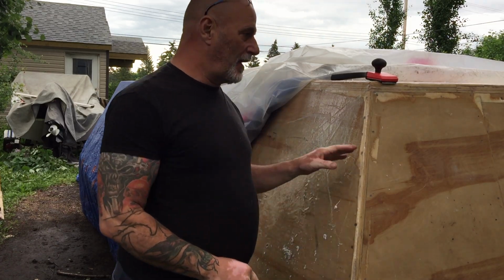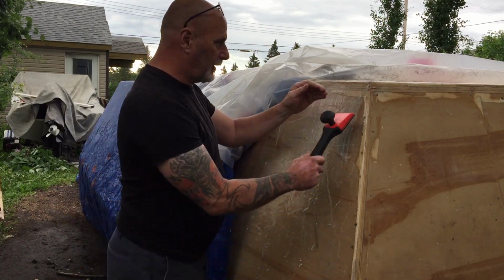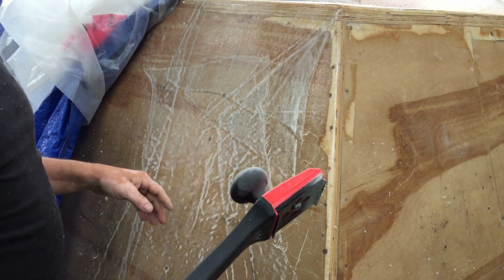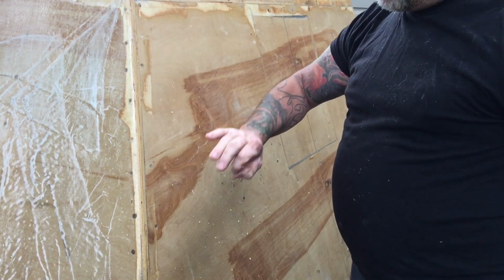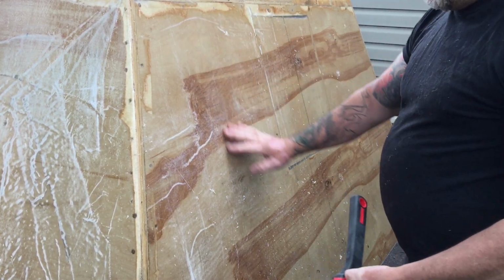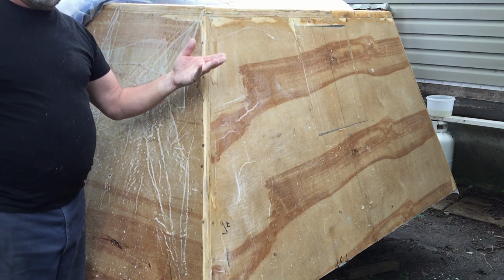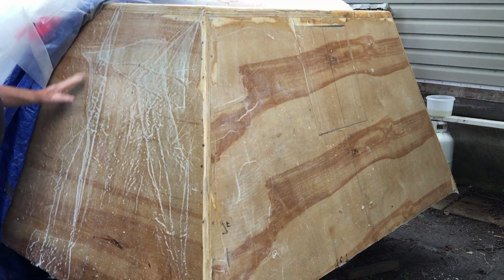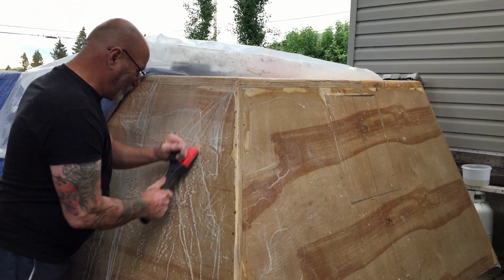Scraping Off High Point.#52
Scraping High points off